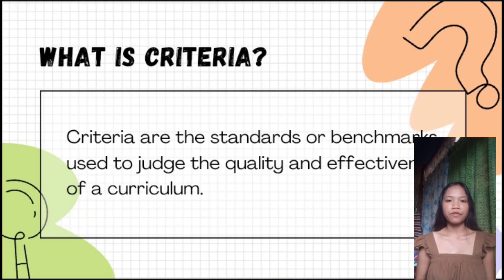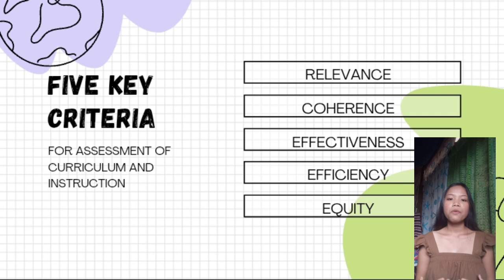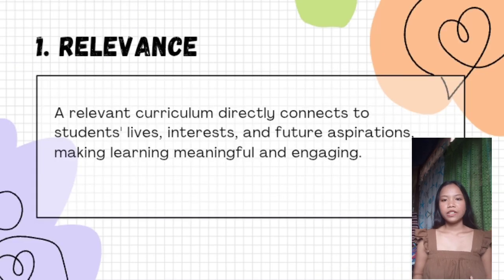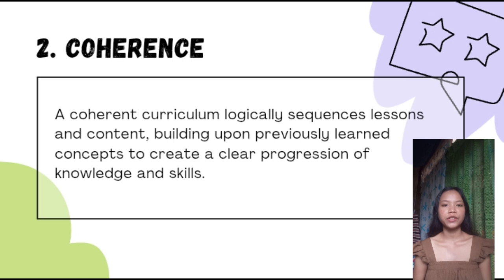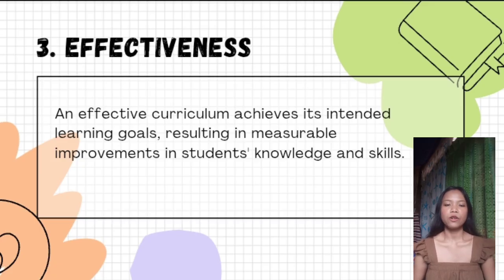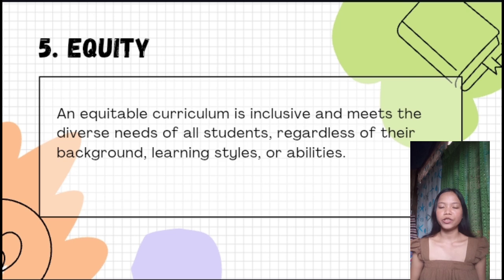Criteria for Assessment of Curriculum and Instruction